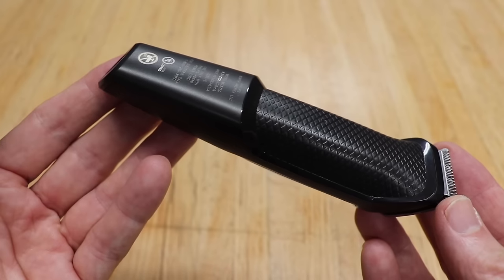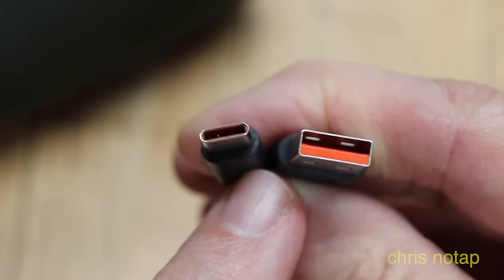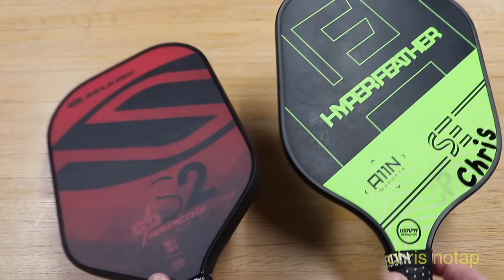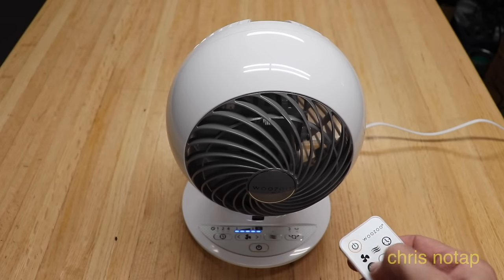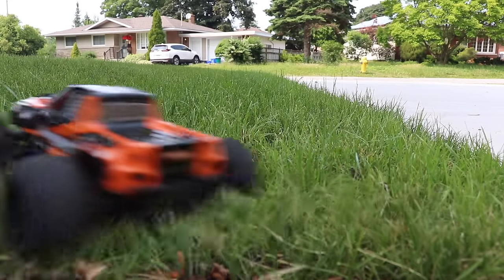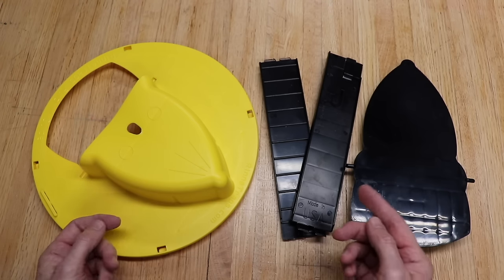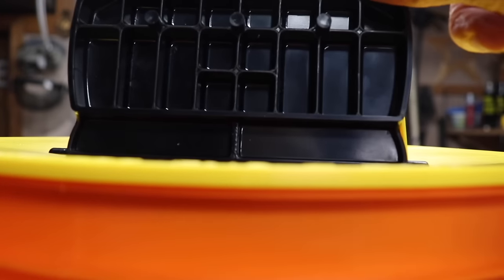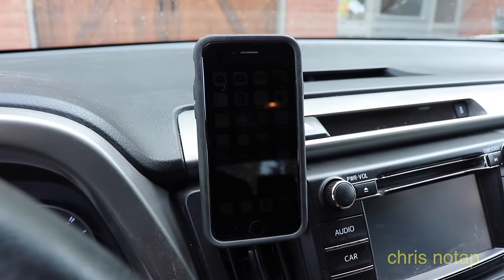11 Great Tool Gift Ideas ● For Your Bestie !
Here are 11 really great tool gift ideas for any occasion! Great tool gifts for men, women, boyfriend, girlfriend or the handyman or handywoman in your life. If you're looking for a tool gift or present for Fathers Day, Mothers Day, Birthday, Christmas, any of these tools are perfect! All make great gifts for any occasion!

● 11 Beard Trimmer .
● 10 JBL WireLess Speaker .
● 9 Power Bank .
● 8 PickleBall Paddle .
● 7 Ball Fan .
● 6 Bezgar RC Truck .
● 5 BBQ Thermometer .
● 4 Circular Saw .
● 3 MouseTrap .
● 2 Squeegee .
● 1 Phone Mount .